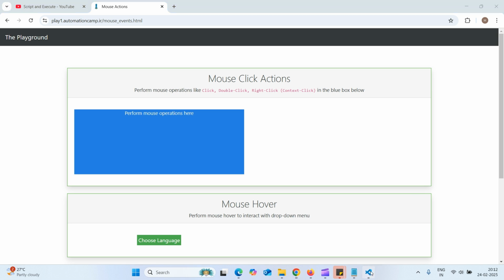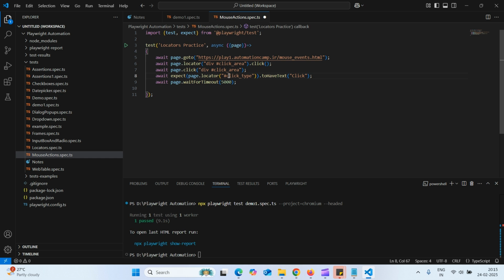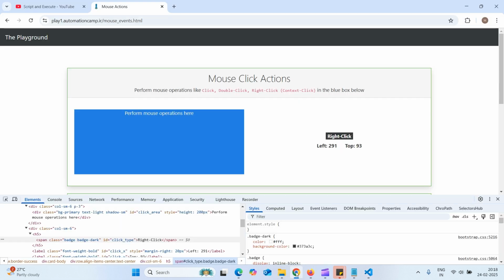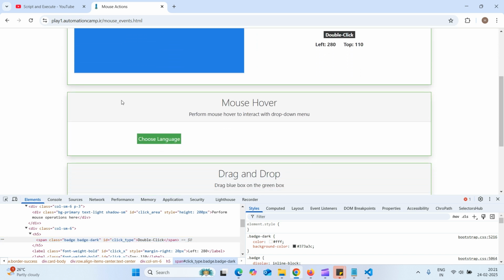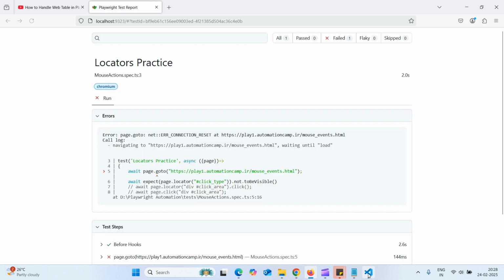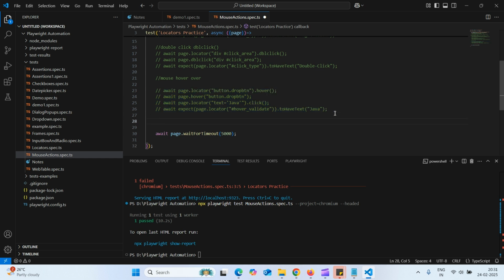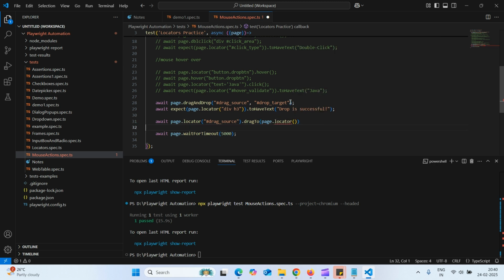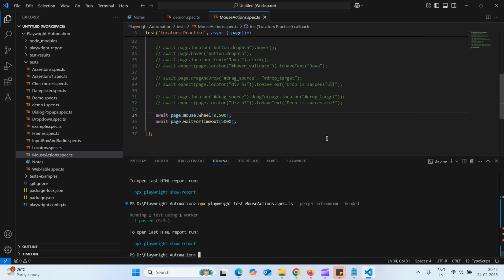How to handle Mouse Actions in Playwright | Click, Hover, Drag & Drop | For Beginners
In this video, I’ll show you how to handle Mouse Actions in Playwright with real-time examples. Whether you're working with Click, Double Click, Right Click, Hover, Drag and Drop, or Scrolling, this tutorial covers it all!

🔥 What You’ll Learn:
✅ How to perform Click and Double Click actions
✅ How to use Right Click (Context Click) in Playwright
✅ How to Hover over elements for tooltips and menus
✅ How to implement Drag and Drop functionality
✅ How to perform Scrolling using the mouse

💡 Why Watch?
Understanding mouse interactions in Playwright is crucial for test automation and simulating real user actions. This guide will help you execute UI tests more efficiently!